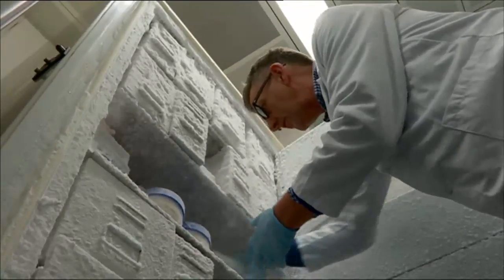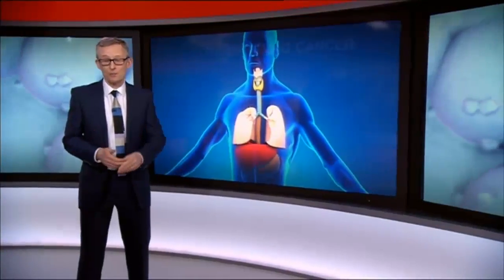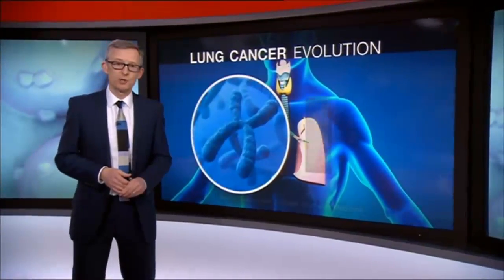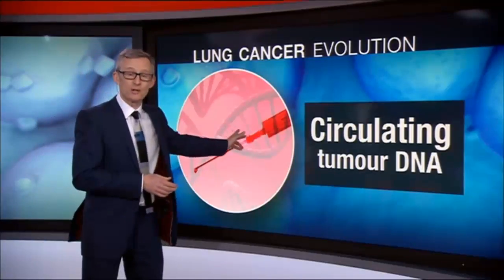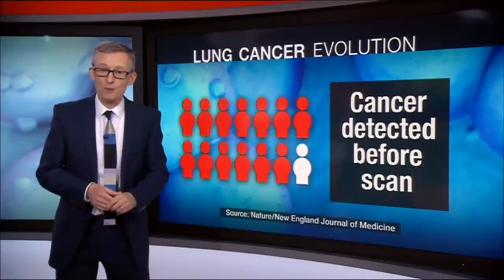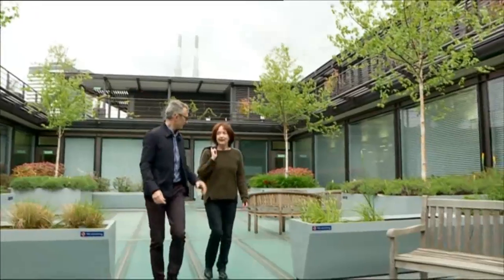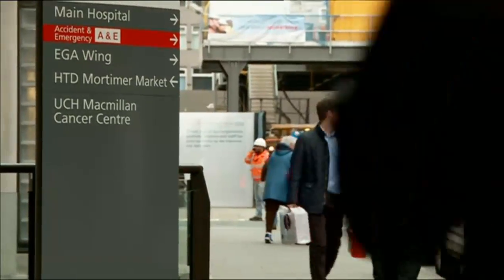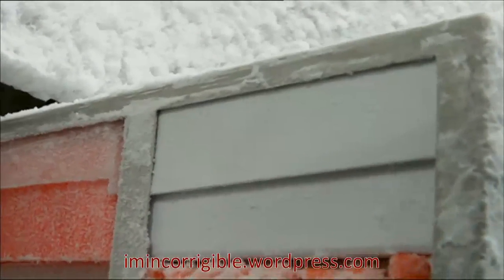New blood test detects lung cancer a year before it reappears on scans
BBC News at Six 27 April 2017

You can view my blog here: https:imincorrigible.wordpress.com
My other YouTube channels search for: "Still Incorrigible" & "Incorrigible Forever"